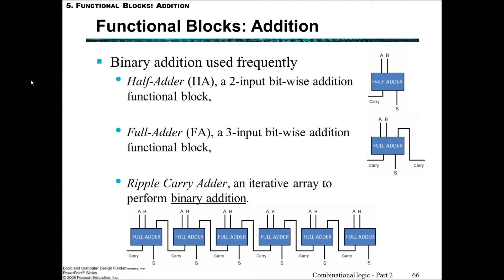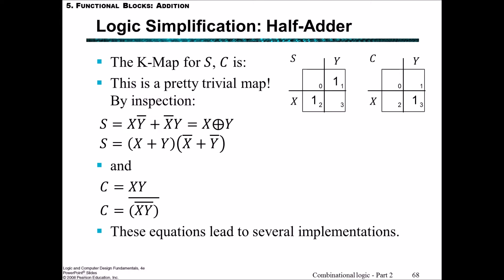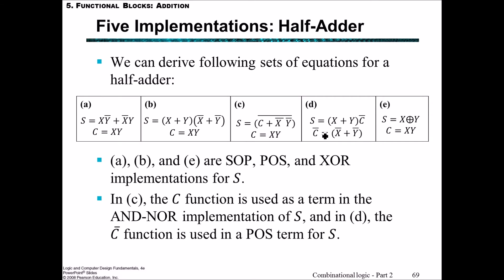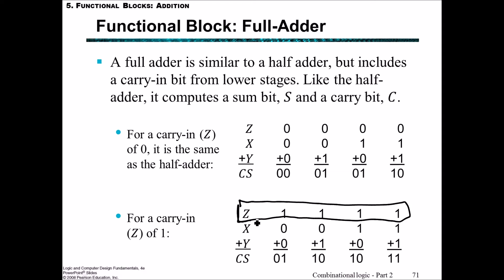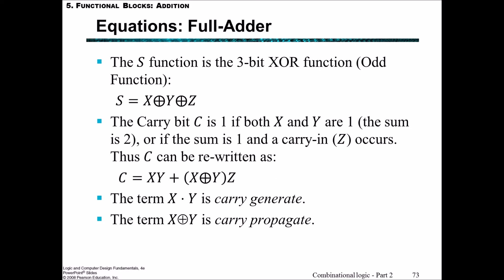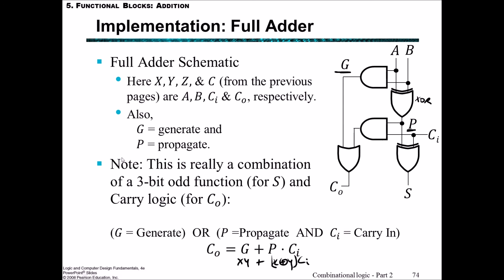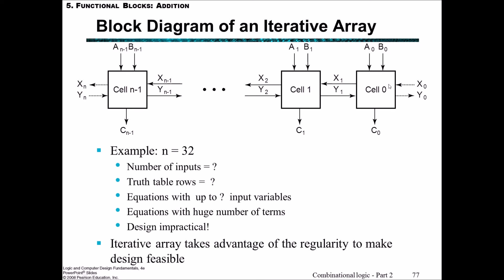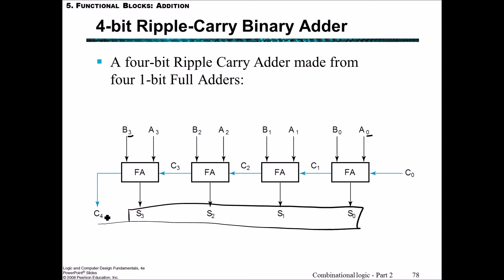Lecture 3.5 - Functional Blocks: Addition (Mx1)